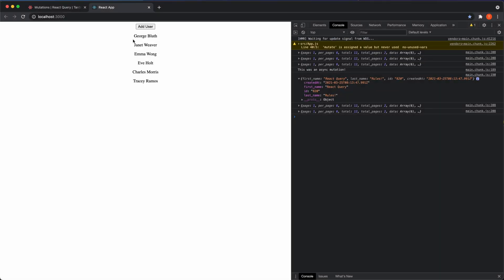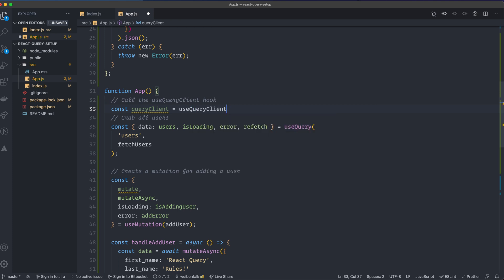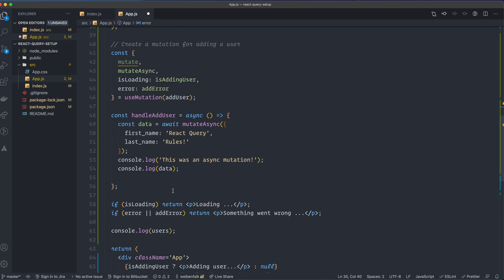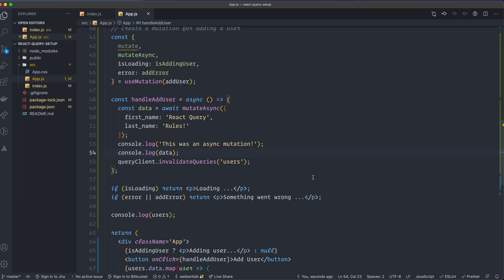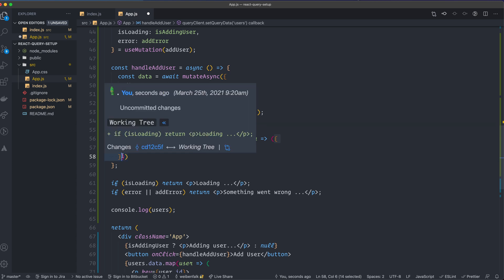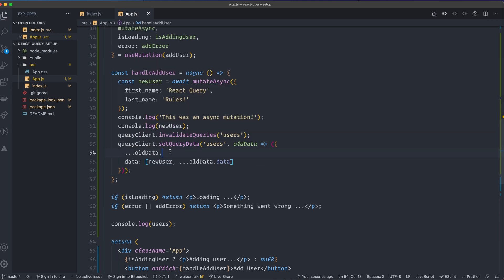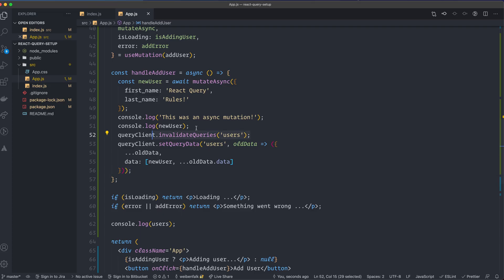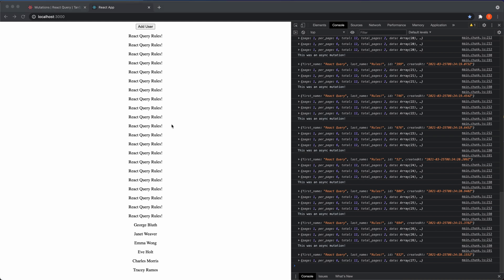React-Query Week (V3) - Day #4 - QueryClient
This is React Query Week!

In this video I'll show how to use the QueryClient with react-query version 3.